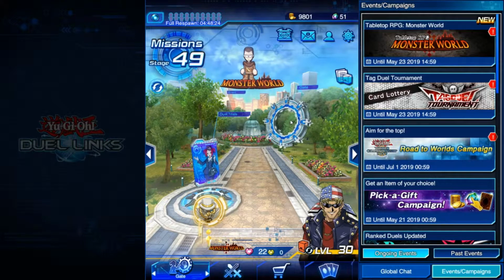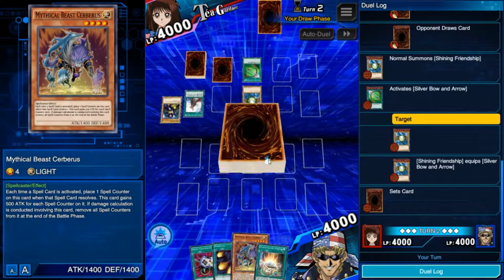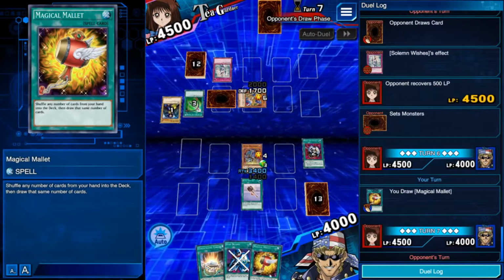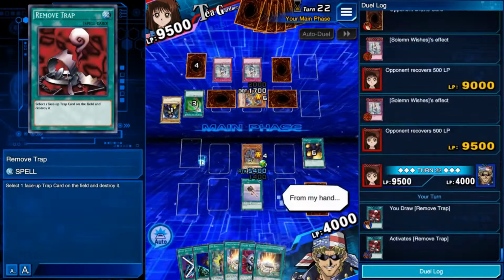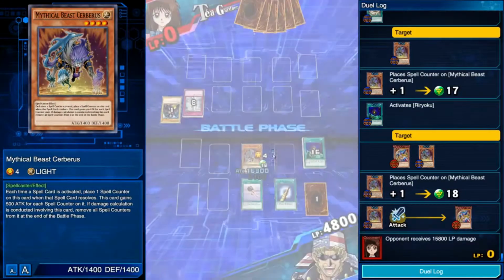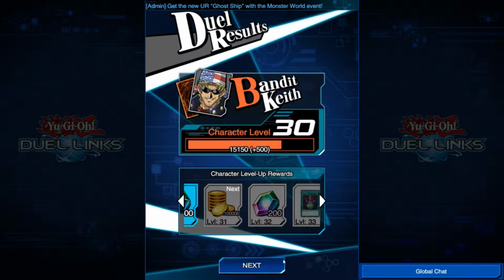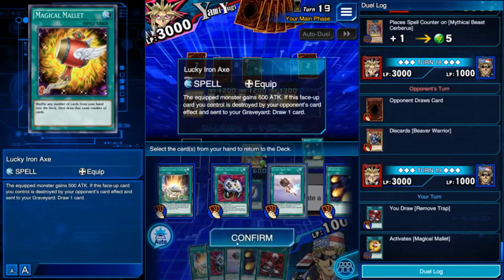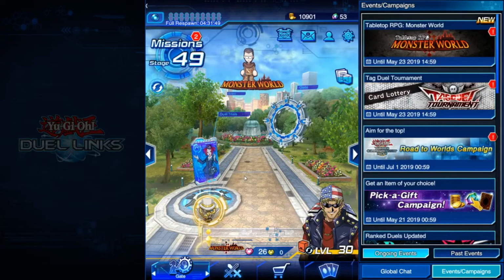Duel Links- Yami/Tea Farm